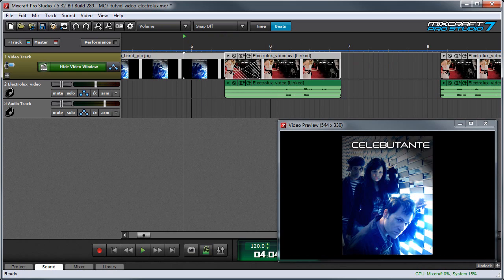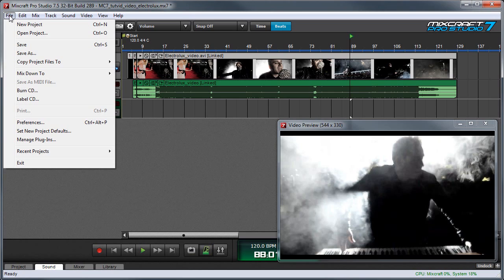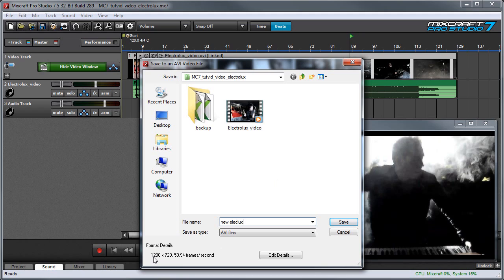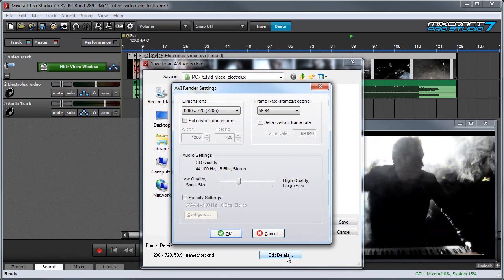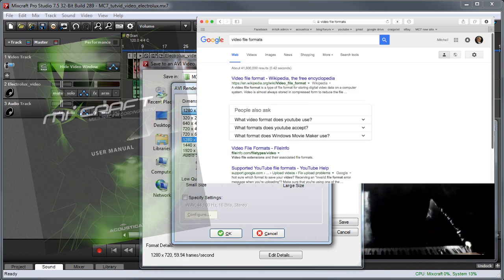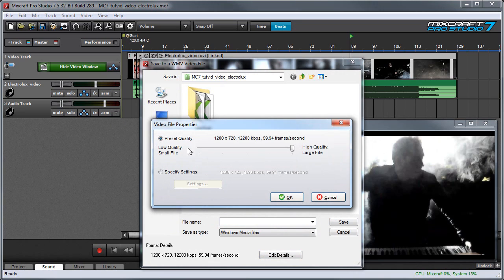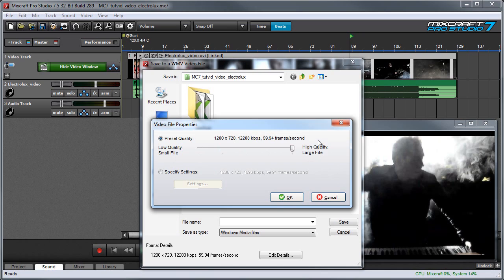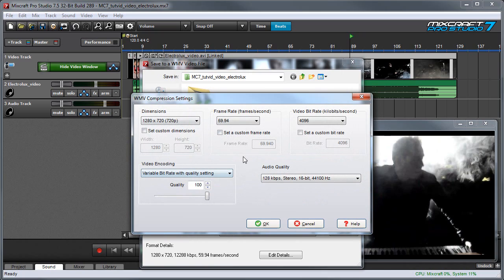Mixcraft 7 Video Editing: Editing and Rendering Video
Basic video editing plus rendering completed videos.